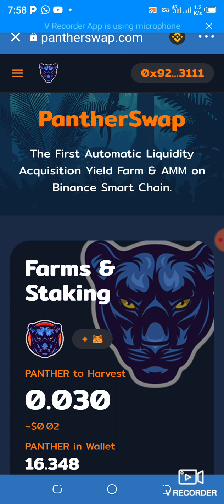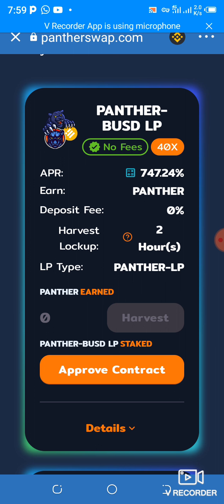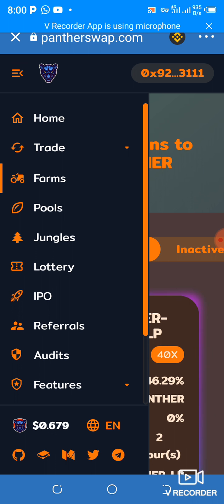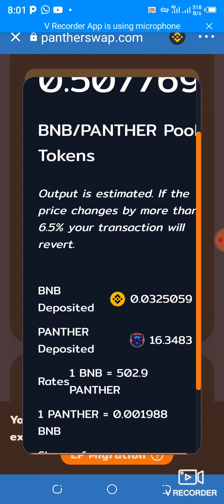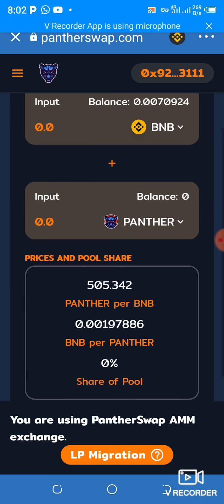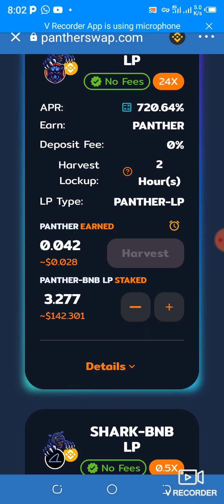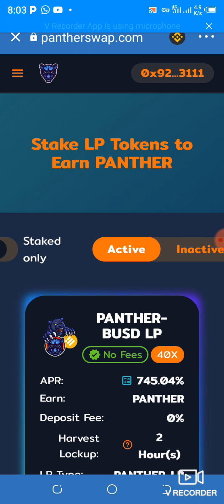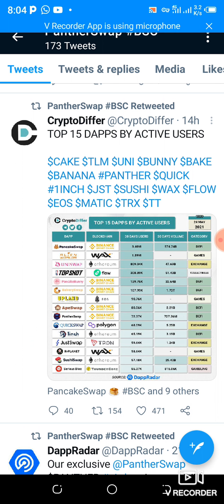How to Stake LP Tokens to Earn PANTHER in PantherSwap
In this short video I show you How to Stake LP Tokens to Earn PANTHER in PantherSwap.

Copy this link in your BSC DApps browser to buy this coin